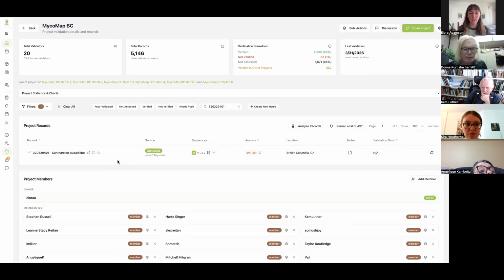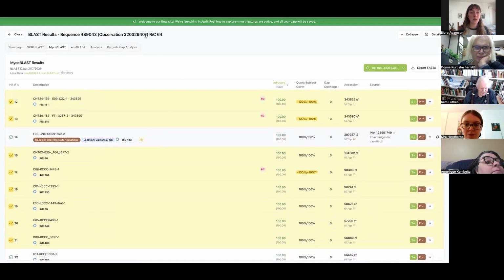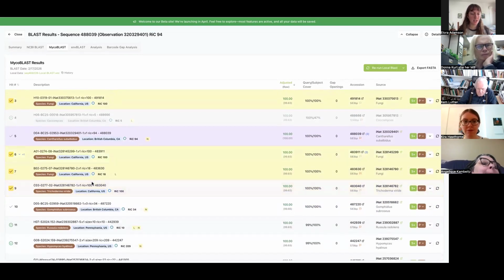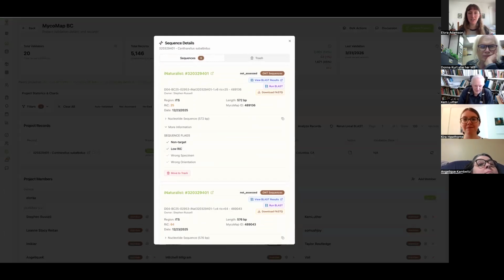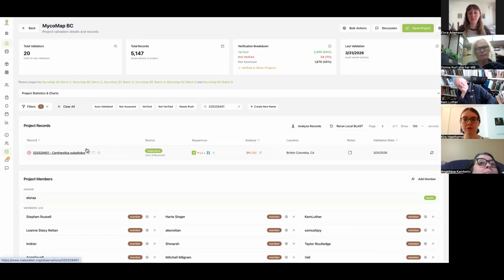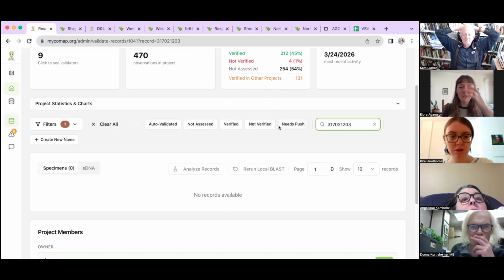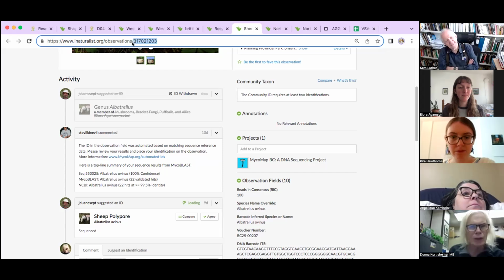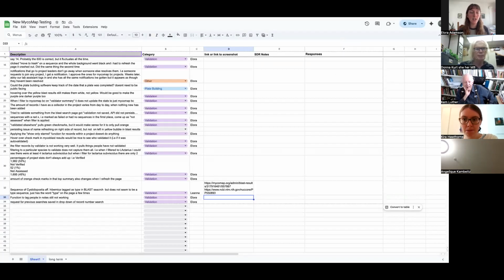Validating a record with many sequences of contaminants